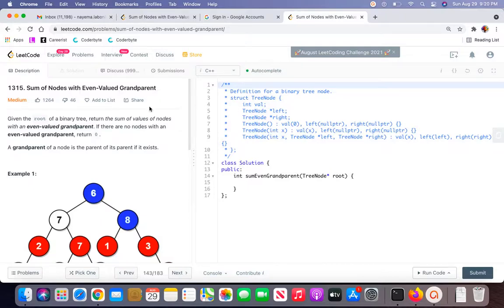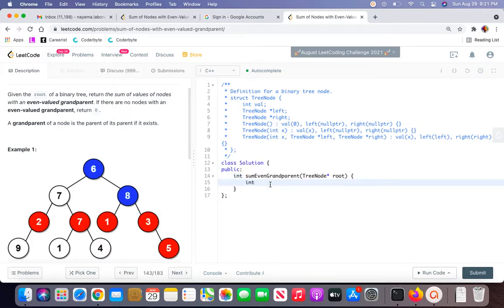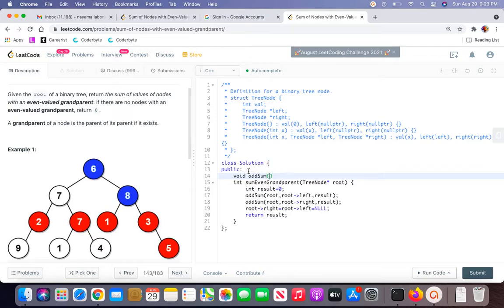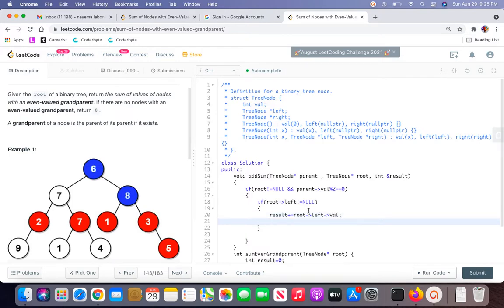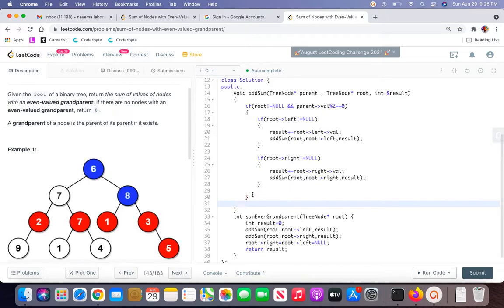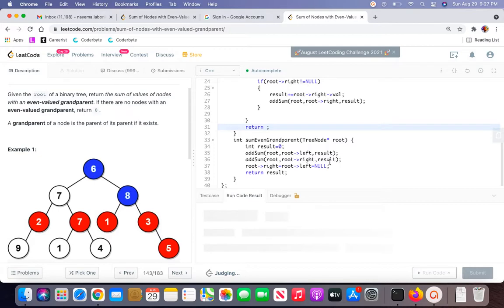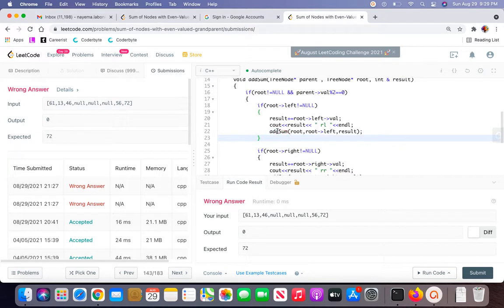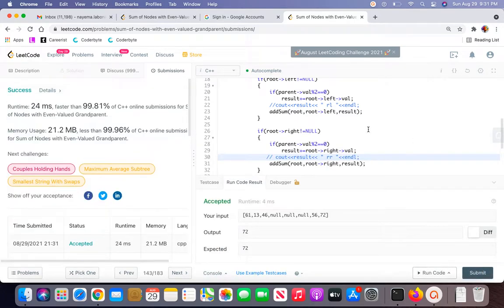1315 Sum of Nodes with Even-Valued Grandparent | Amazon Interview | C++ 99% Faster 99% Less Space